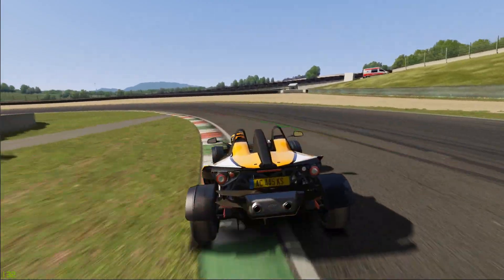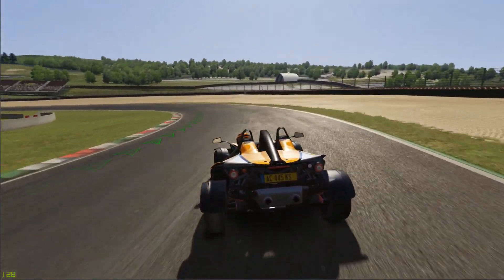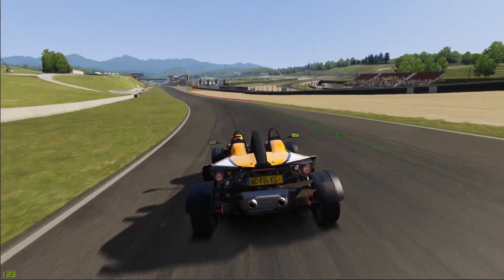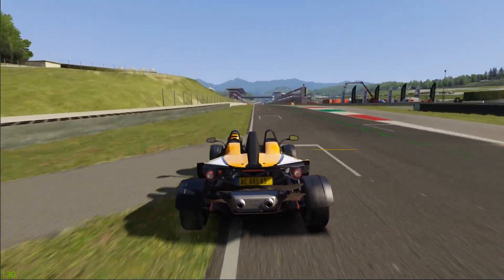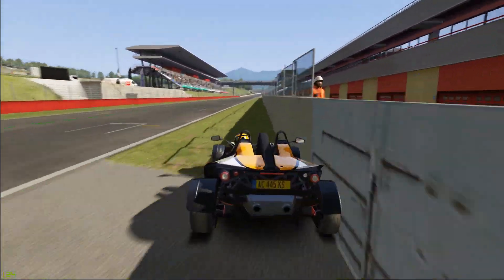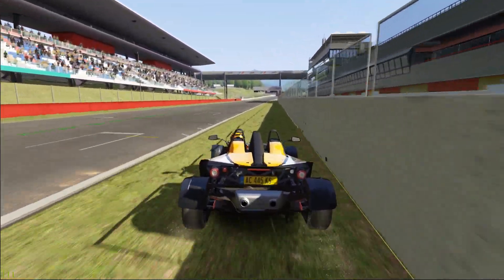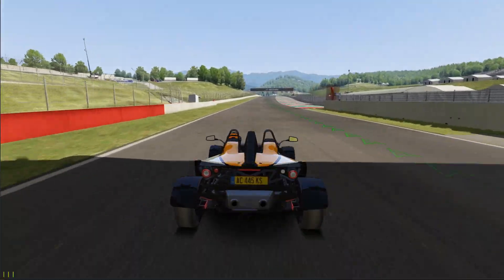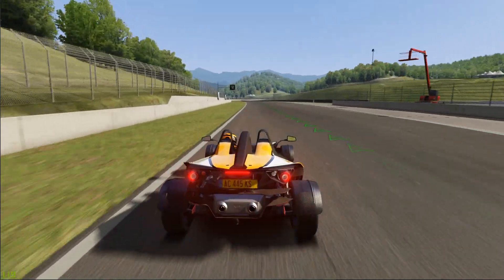2017 Review with Mark Jay - Video Montage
Thank you to everyone who's supported this channel! It amazing to see the channel grow so much this year. Next year we'll continue with more deep learning, more Keras, and more TensorFlow.

Please enjoy the video montage as a little treat!